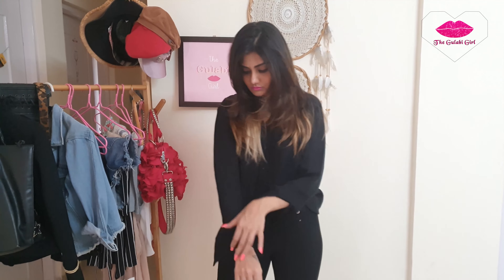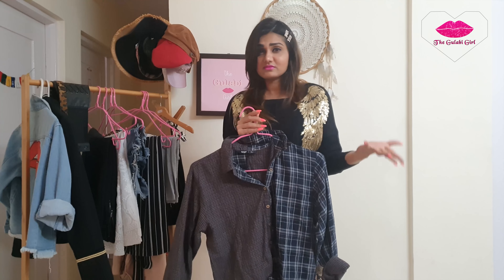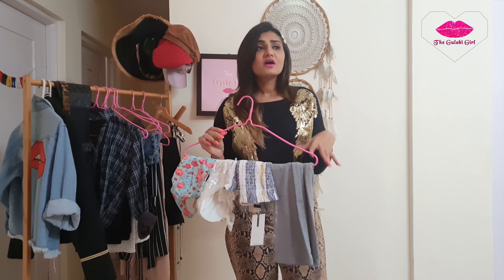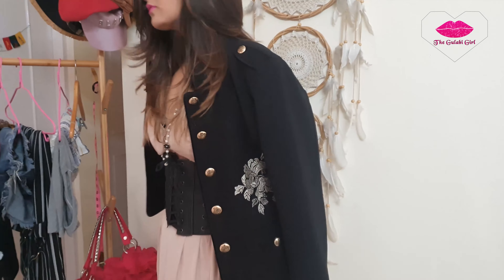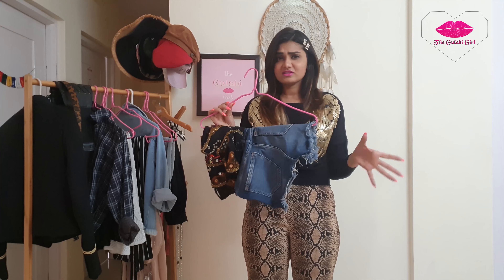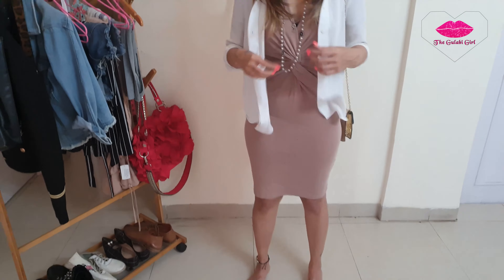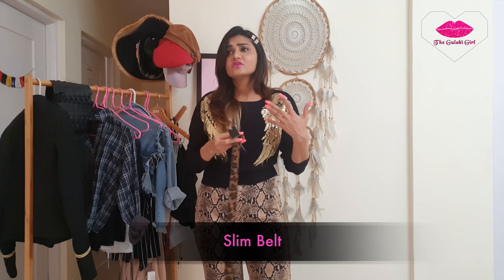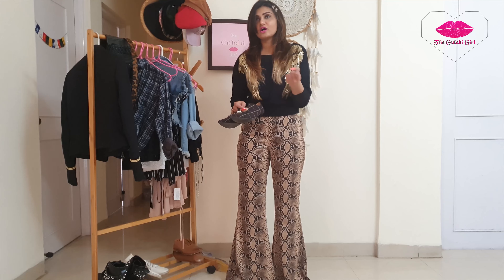Must have in a girl's wardrobe| Essentials | TheGulabiGirl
Hello Gulabis,
Do comment and let me know what will you like to see more ???
Yours,
The Gulabi Girl